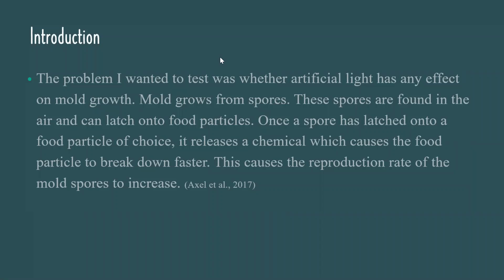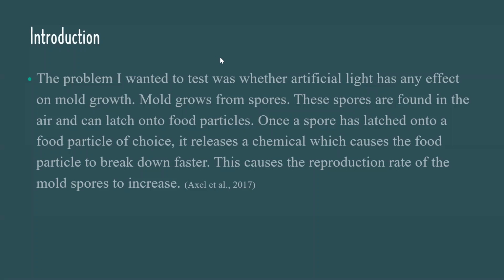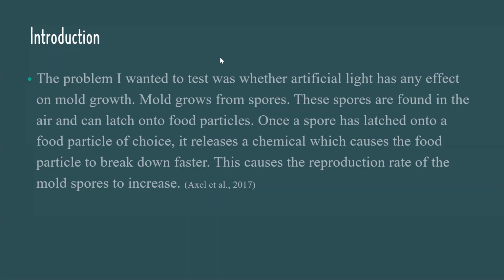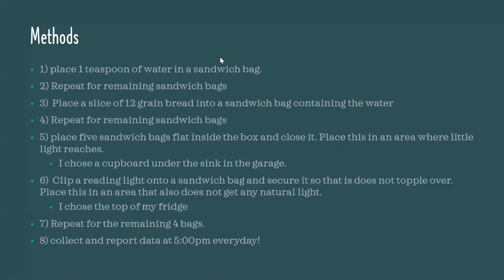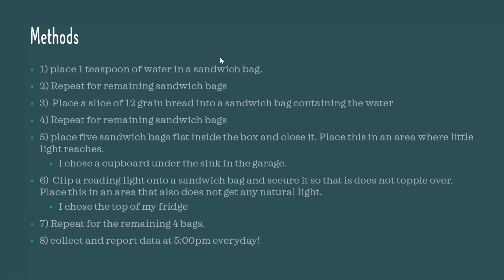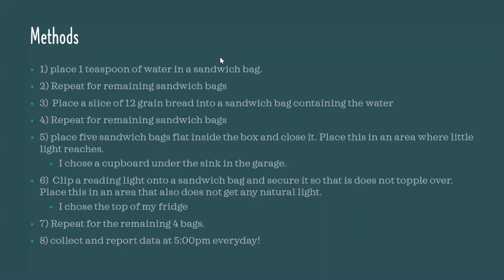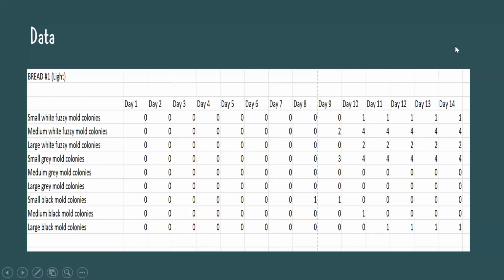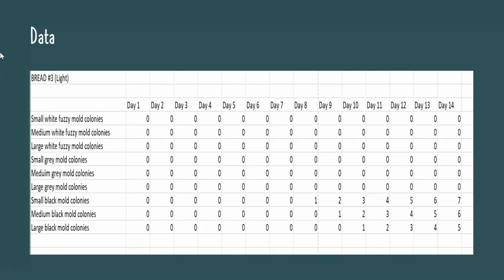Simran Gupta Abstract Presentation video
Extended Abstract Presentation video for BIOL 211 lab